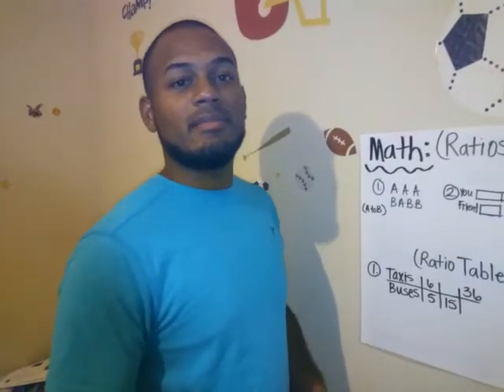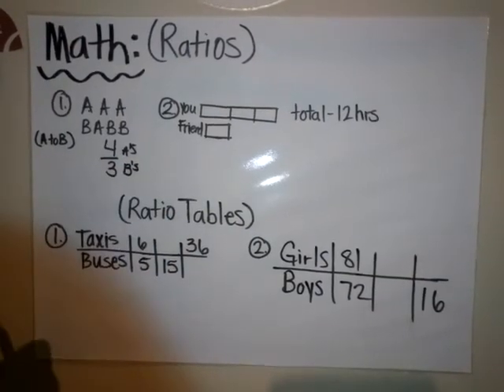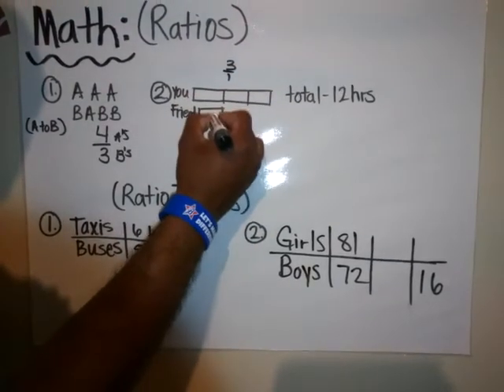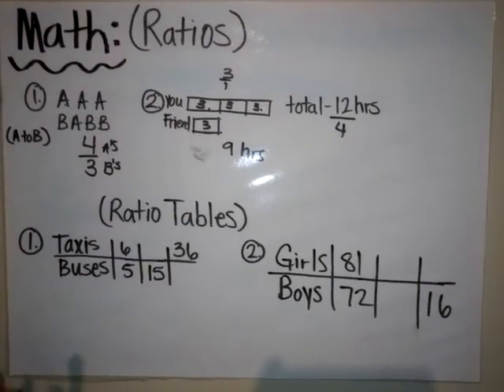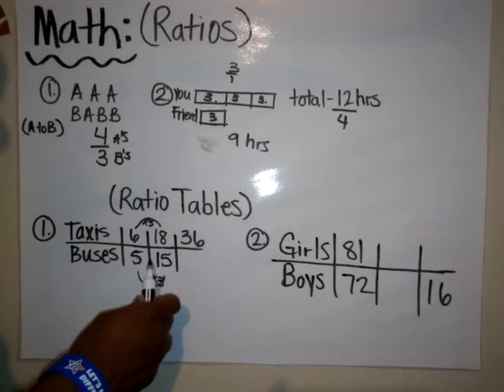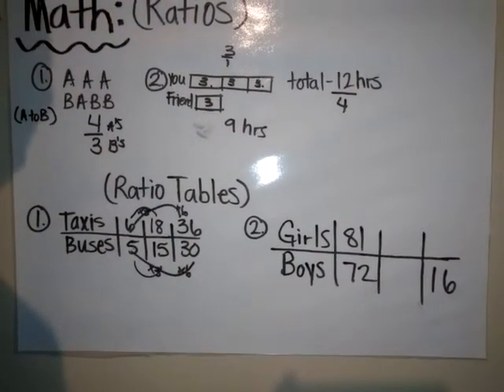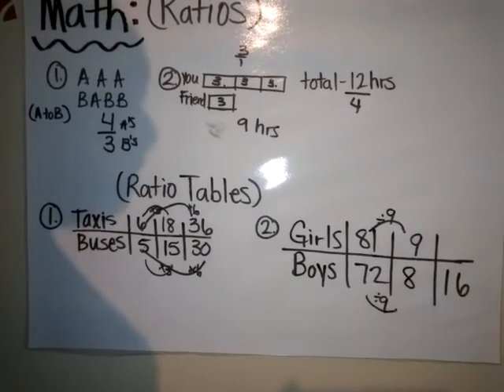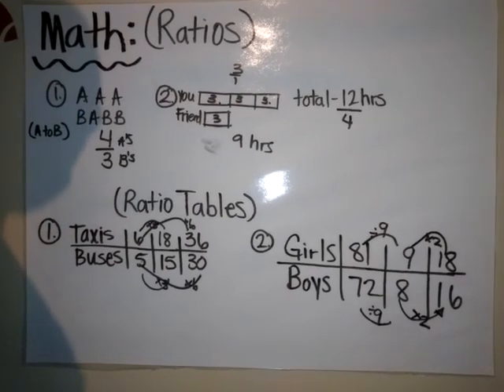Ratios and Ratio Tables